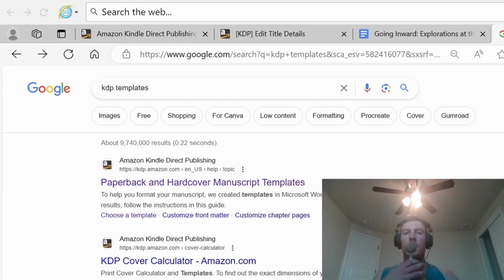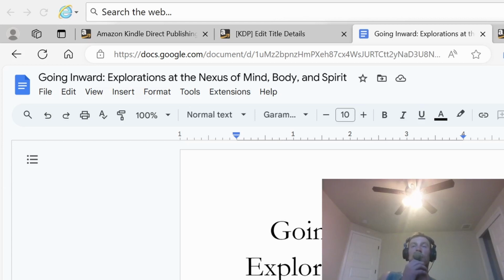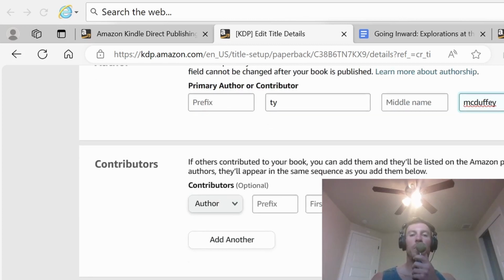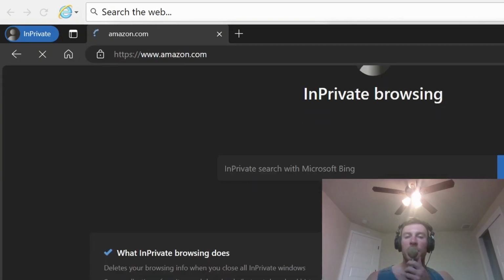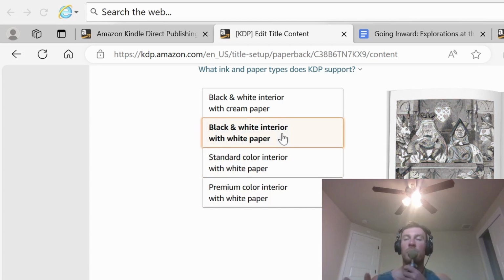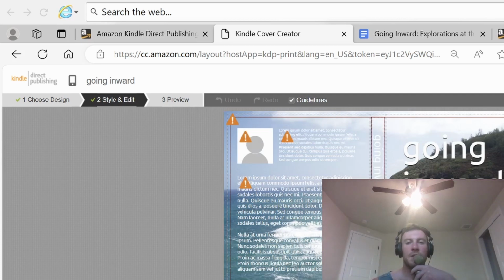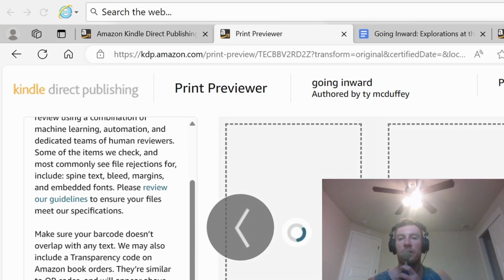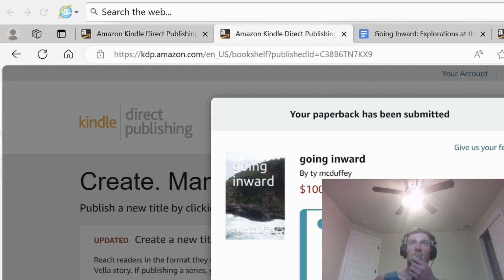How to Easily Turn Your Writing into a Book & Become a Published Author Through Amazon KDP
This video explains how you can easily turn your writing into a book and become a published author using Amazon Kindle Direct Publishing (KDP). Here, I walk you through the steps involved in uploading your book to Amazon KDP and submitting it for approval, after which you can start selling your self-published book and making passive income from your writing.

Chapters:
00:00:00 - Intro
00:01:25 - Choose a template
00:01:39 - Download template with sample content
00:01:51 - Select your language
00:02:02 - Choose/research book format and size
00:02:48 - Open Microsoft Word sample content
00:03:41 - Copy and paste to Google Docs
00:04:16 - Customize the content of the book
00:04:43 - Go on the KDP platform and fill out tax info
00:06:10 - Create a new title or series
00:06:23 - Choose between ebook, paperback, hardcover, etc.
00:06:46 - Enter your book title
00:07:02 - Add series details
00:07:07 - Edition number
00:07:18 - Author info
00:07:32 - Amazon product description
00:08:08 - Publishing rights
00:08:17 - Primary audience
00:08:46 - Primary marketplace
00:09:03 - Select categories and subcategories
00:10:03 - Select up to 7 keywords
00:10:40 - How to do keyword research
00:12:38 - Set publication date
00:12:57 - Set release date
00:13:11 - Get a print ISBN (International Standard Book Number)
00:14:00 - Print options
00:15:08 - Upload manuscript
00:16:23 - Book cover
00:19:14 - AI-generated content on Amazon
00:20:43 - Book preview
00:21:38 - Print cost/royalty splits
00:22:13 - Paperback rights and pricing
00:24:04 - Publish your book

You can find my first self-published work, "Going Inward: Explorations at the Nexus of Mind, Body, and Spirit"

The camera I use (for those wanting to create their own videos)

The mic I use to make videos and music